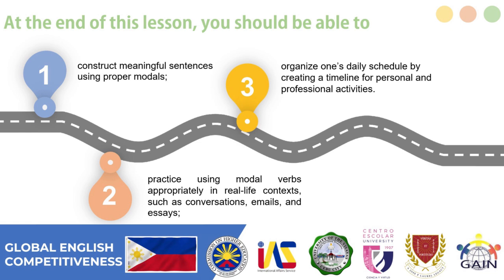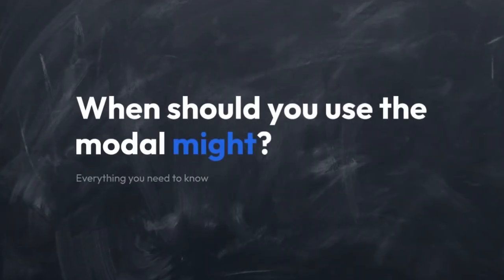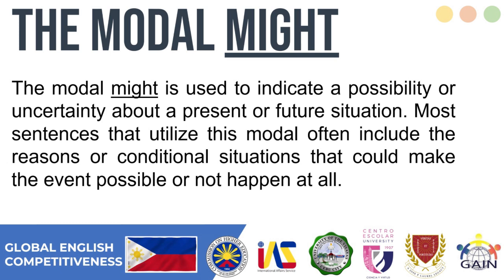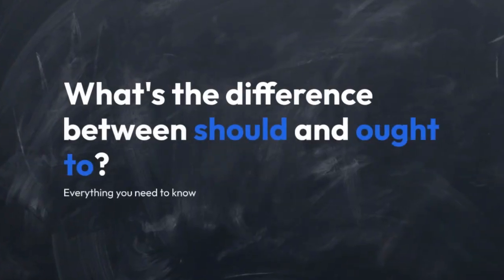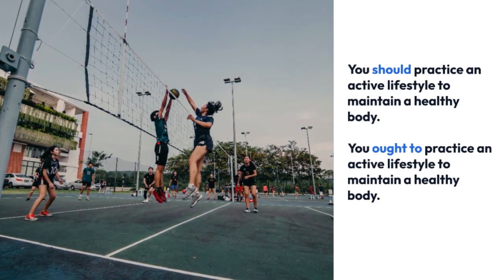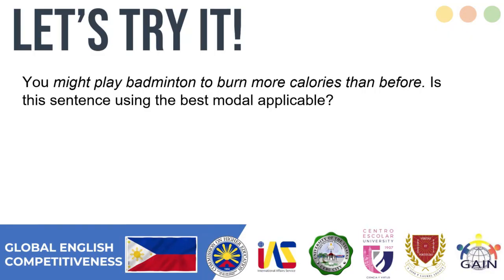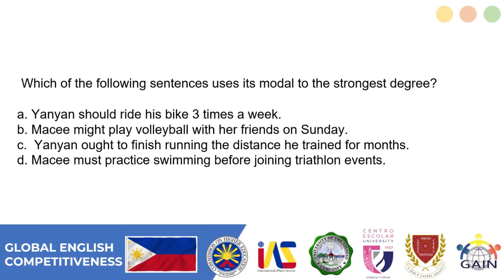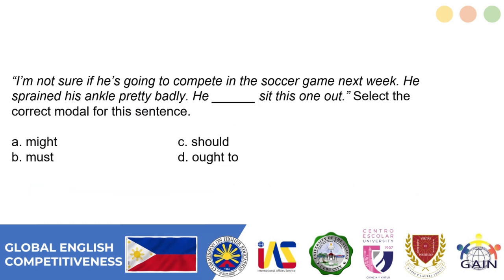CEFR B1 English - GEC Module 4 Lesson 2a - Stating Opinions about Health & Fitness